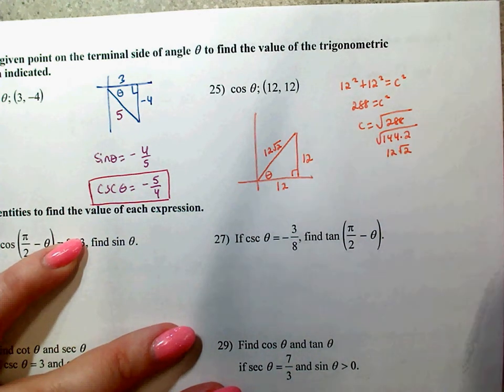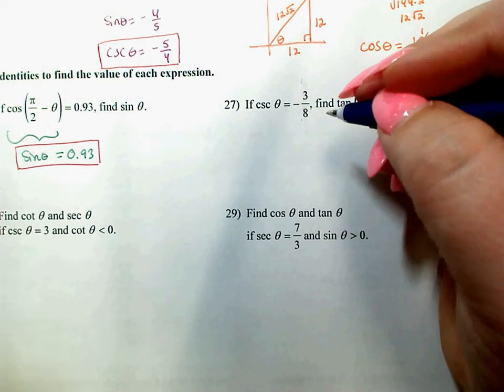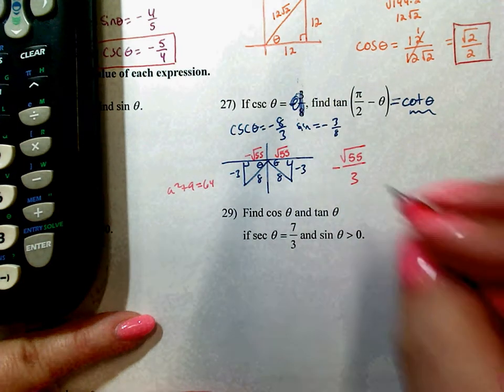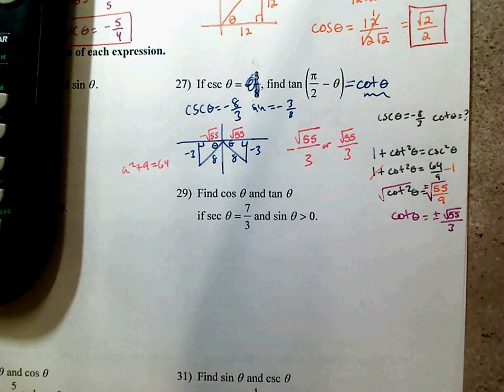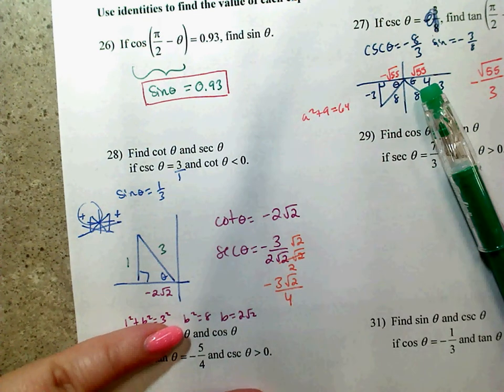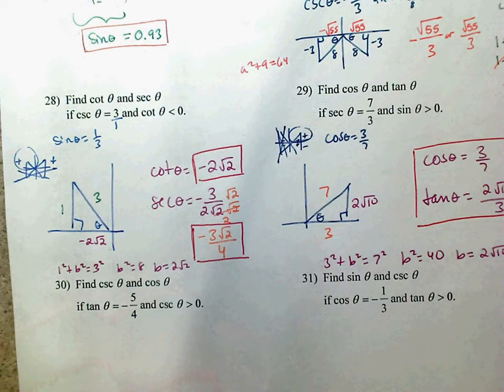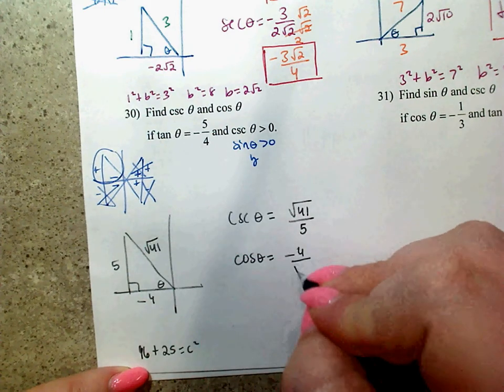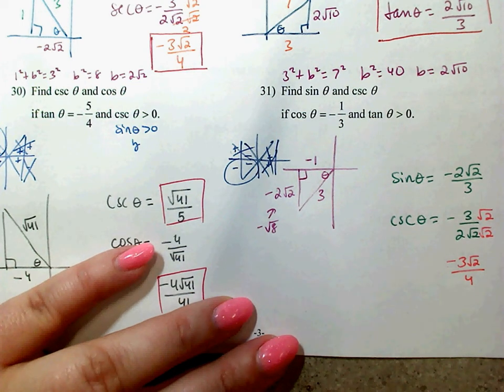4.1-4.4 Test Review Page 3